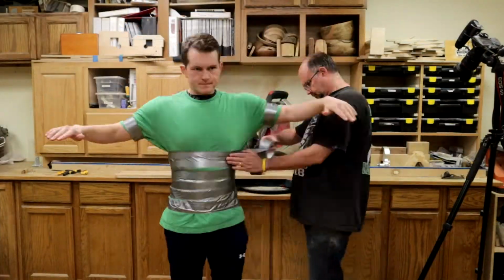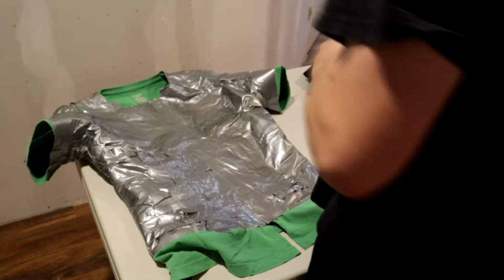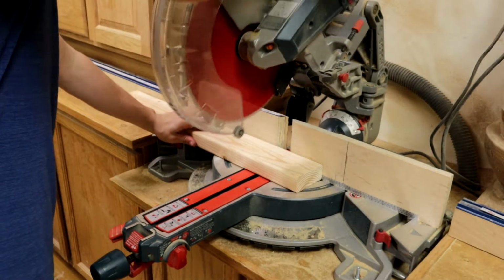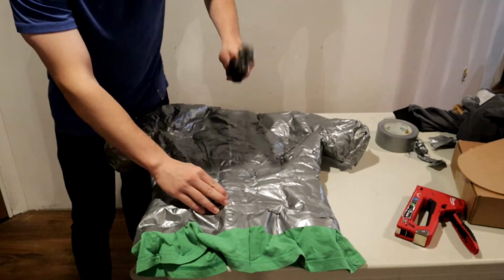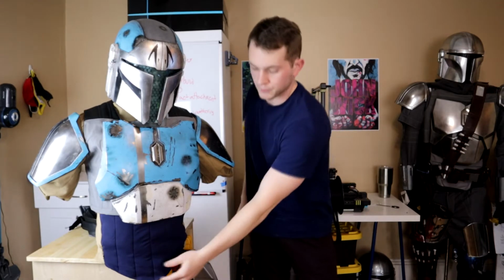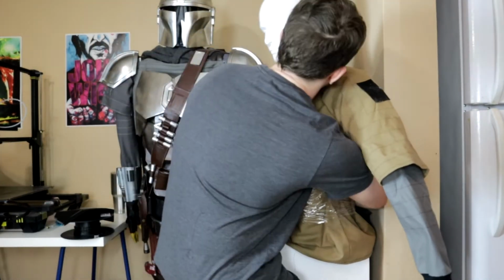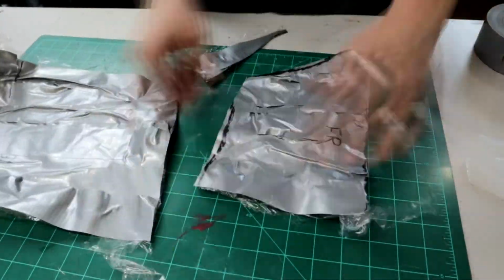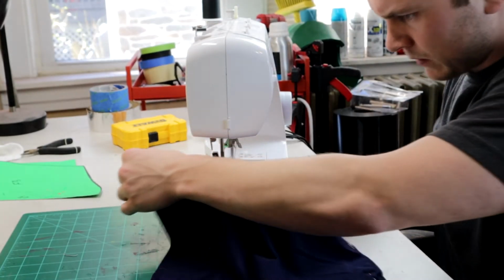Duct Tape Mannequin for Cosplay and Display [Duct tape dummy]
In this video, Mark shows how he made a duct tape dummy (mannequin) of himself with his exact proportions.  Once that it done, he then shows how he can use it to create patterns to sew clothing or components that fit perfectly.